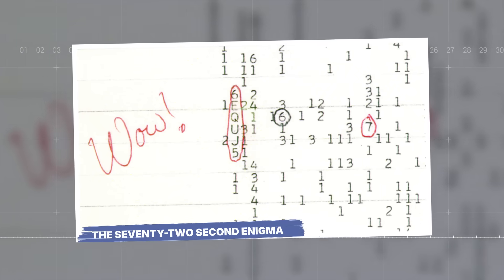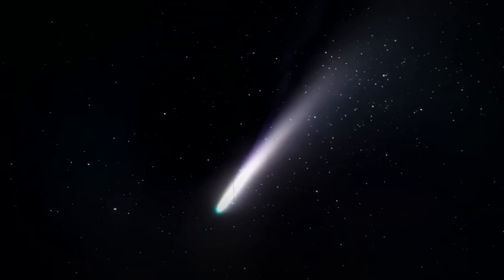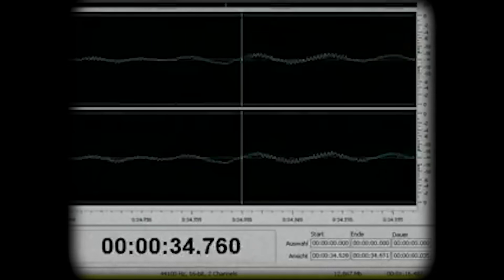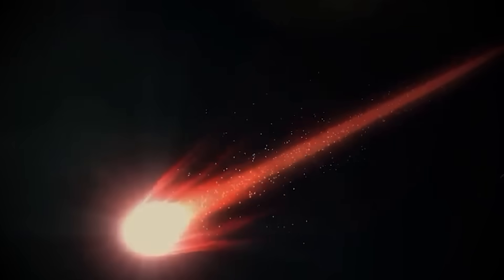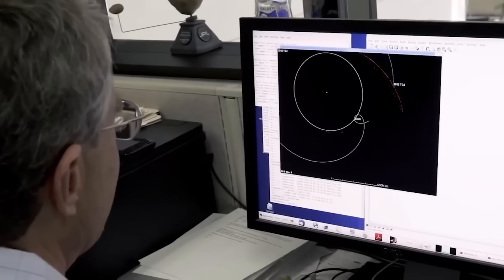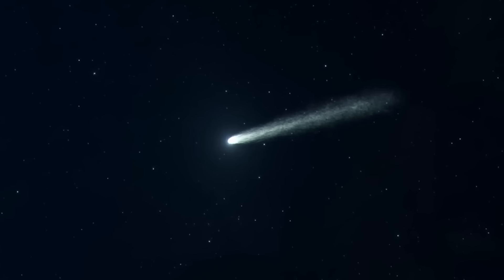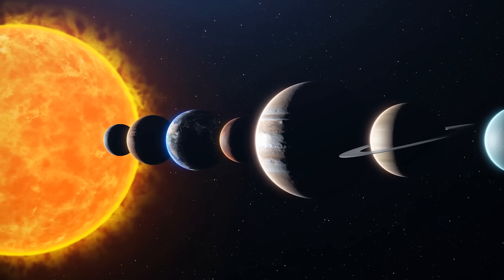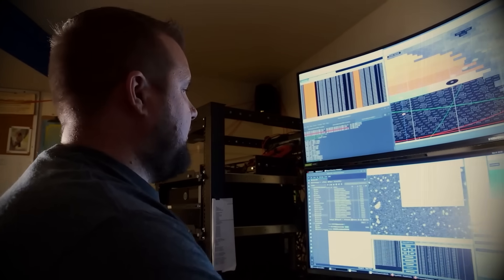MAJOR NASA Discovery: The WOW Signal Wasn’t Random… 3I/ATLAS Came From the Same Place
A signal from deep space, a visitor from another star, and a revolutionary intelligence to connect them. In twenty twenty-five, the secrets of the "Wow!" signal and the interstellar object 3I/ATLAS are finally being unlocked. For years, these were separate mysteries, one a ghostly whisper in the night and the other a silent traveler. But not all things are what they seem. A groundbreaking Quantum AI has analyzed them both, uncovering a link that scientists had missed. You see, the connection isn't just a coincidence; it's a message. And the contents are about to blow your mind.